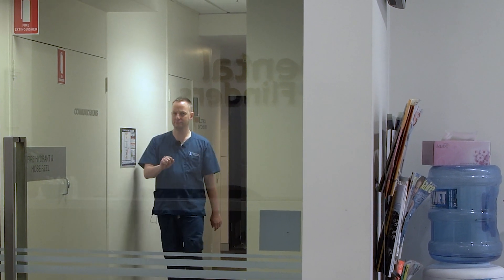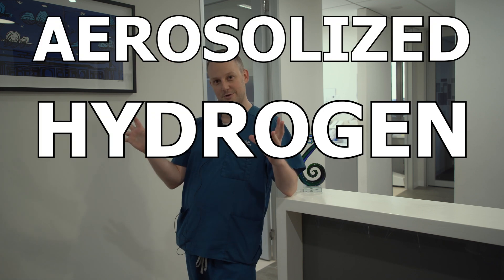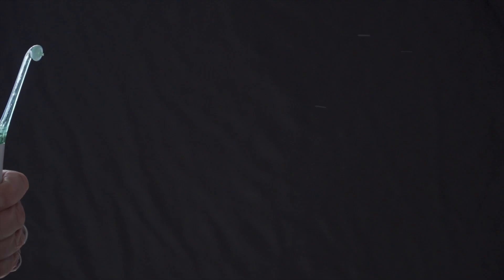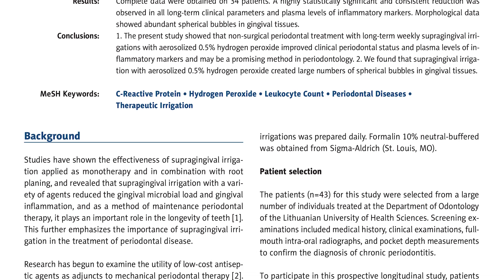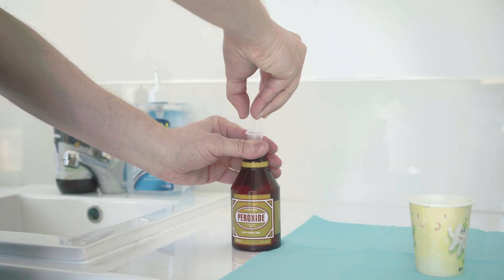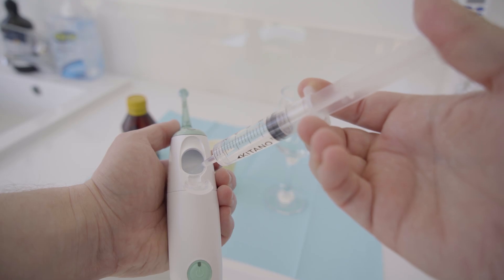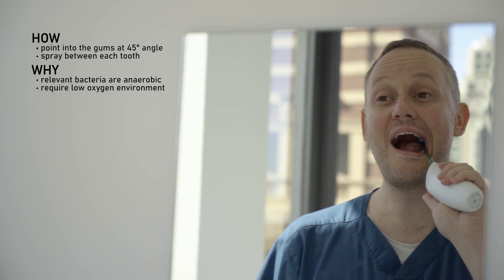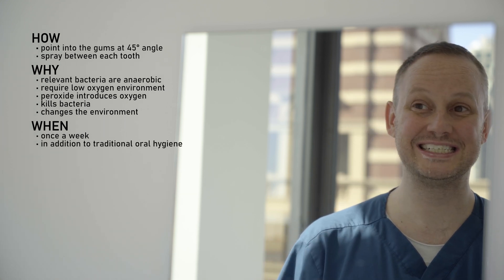Aerosolized Hydrogen Peroxide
Inflammation of the gums is serious business and can have severe impact on your general health. Links to cardiovascular disease are well understood and more complex relationships continue to be discovered.

Understanding the biology of gingivitis and periodontal disease is important to help you prevent and manage its effects on your health. In short the environment of the plaque plays a pivotal role, without effective plaque contol the proliferation of pathogens within the plaque will initiate an inflammatory process leading to tissue destruction and eventually tooth loss.

Control your plaque, floss your teeth, and save your blood for when you really need it.